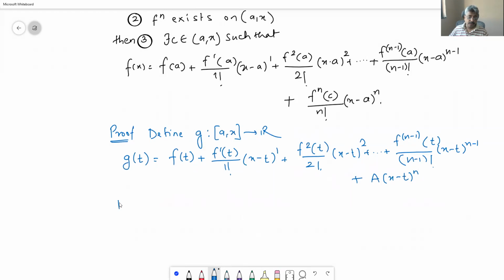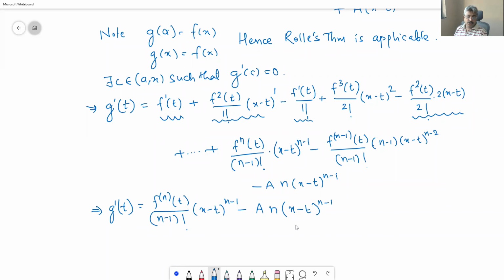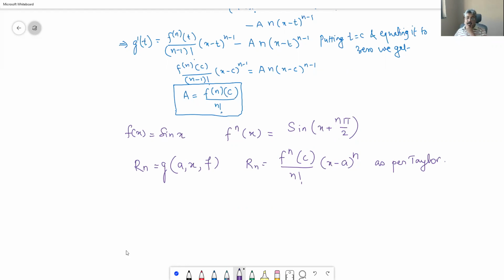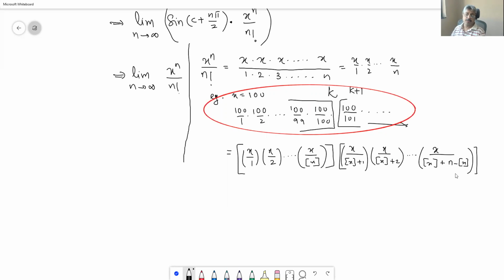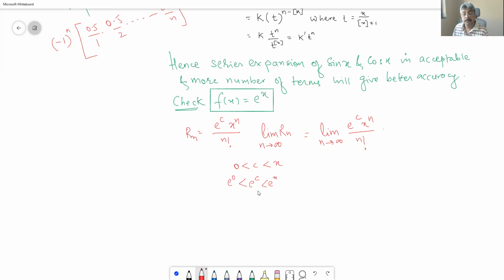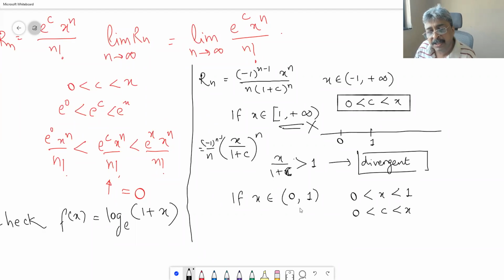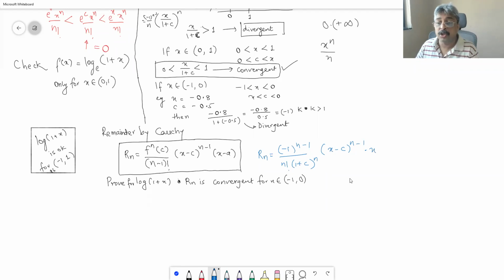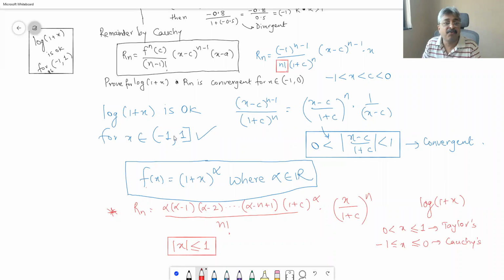Differential Calculus 25